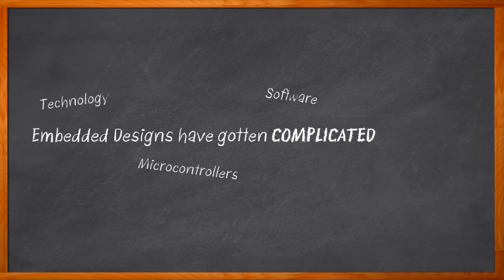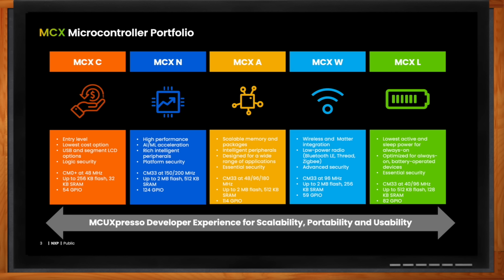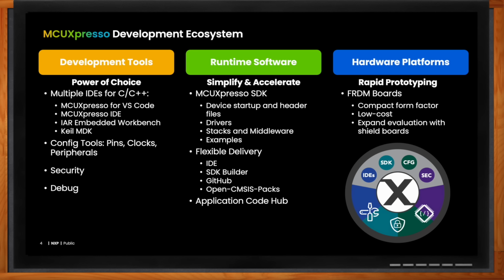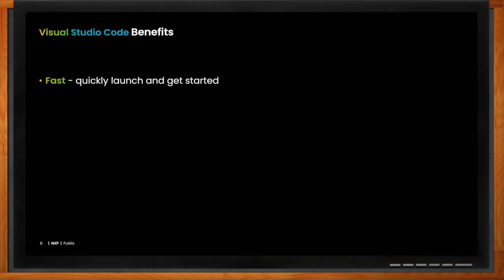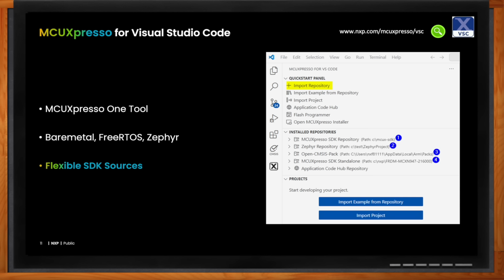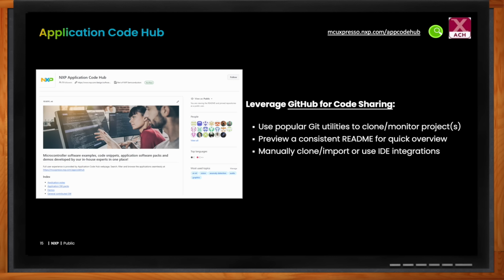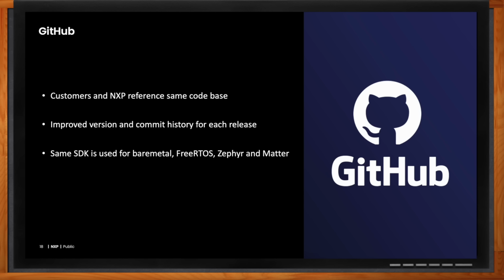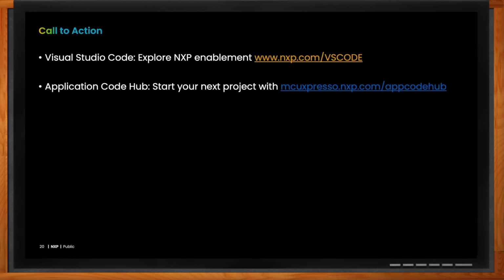MCX Enablement: MCUXpresso Ecosystem – NXP and Mouser Electronics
November 6, 2024 -- In this episode of Chalk Talk, Kyle Dando from NXP and Amelia Dalton discuss the multitude of benefits of the NXP’s MCUXpresso Ecosystem. They also explore how the Visual Studio Code, Application Code Hub and improved software delivery enhance MCX microcontroller development and how you can get started using the MCUXpresso ecosystem for your  next design.